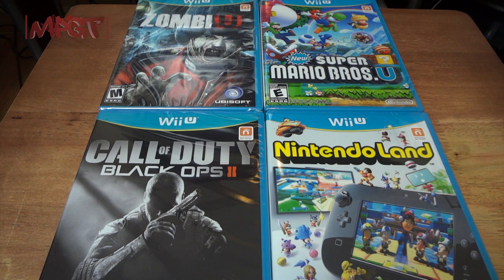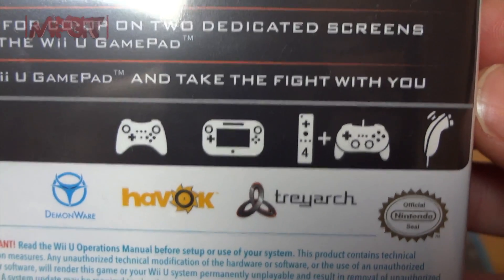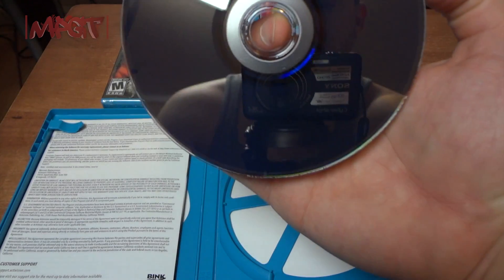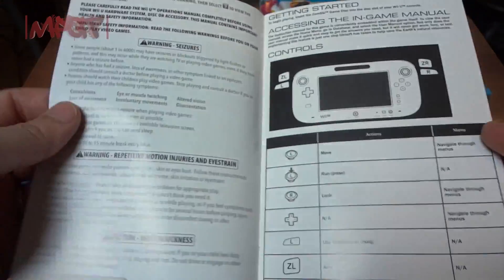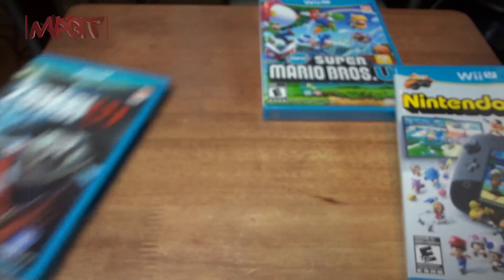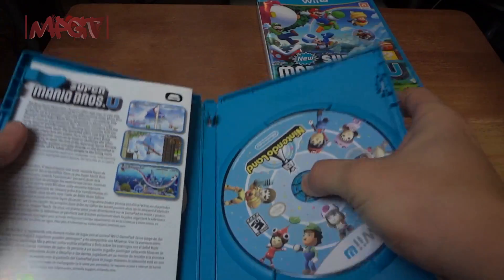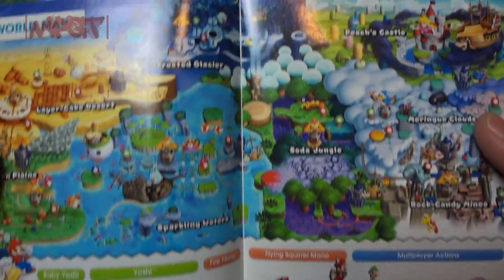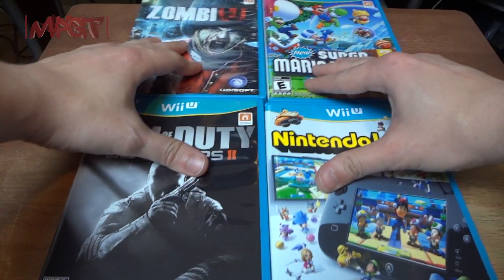MPGT Presents: Wii U Game's Unboxing (BlOps 2, Zombi U, New Super Mario Brother's U & Nintendo Land)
I hope this will be enough to give my community that wasn't fortunate enough to get their hands on the new console all the facts so then they can make and educated decision to either purchase or pass on the Wii U Console. I will catch you all on the next video.